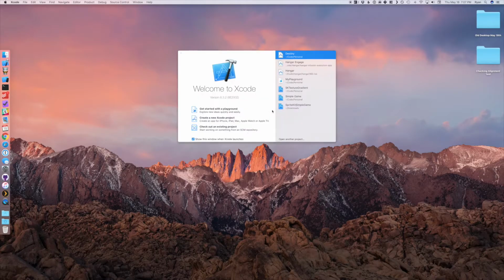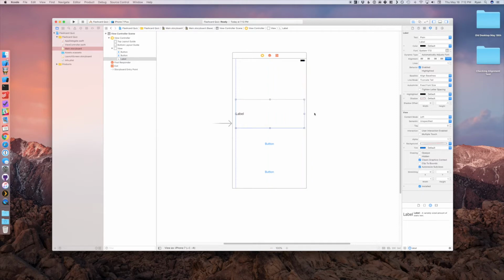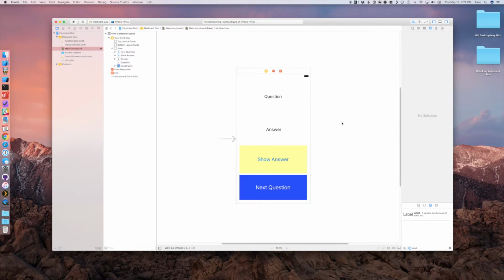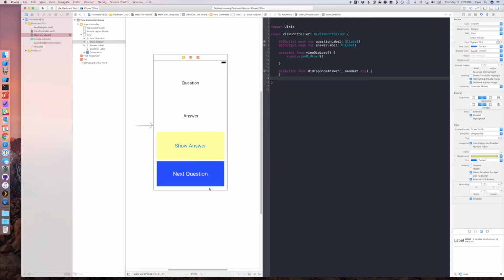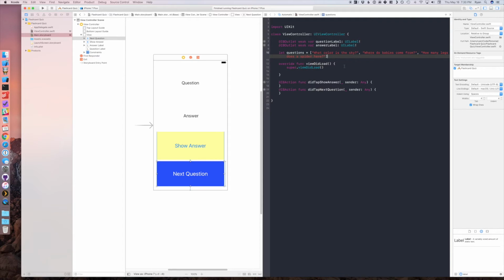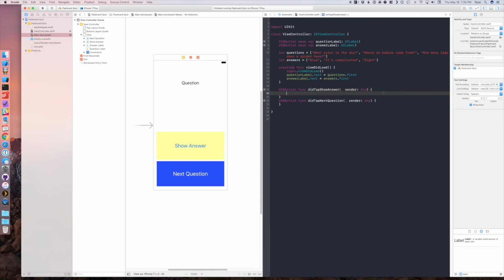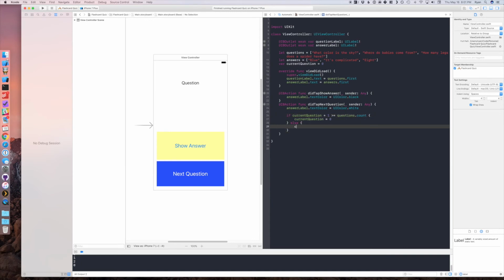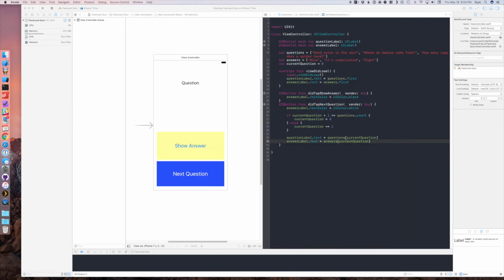How to Make an iPhone App in less than 15 Minutes - Learn to Code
This video focuses on making a Flash Card making app in less than 15 minutes. Are you ready to be a developer? Let's get started!

Then follow along in the video!

It warms my heart that you find value from my content.

I'm here to make technology more accessible and you gals and guys are making it happen.

I'm Ryan Cortez. I'm an iOS Developer by day and a bear with the face of a man and the body of a man by night.

I feel like my career is just starting at 29, and I'm excited to see where it takes me.